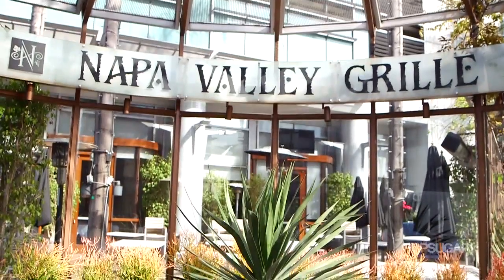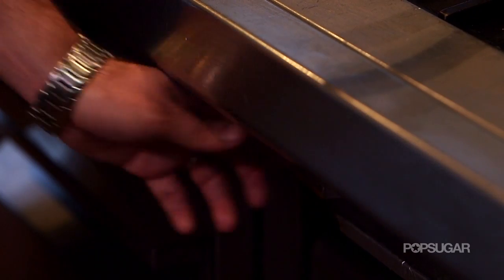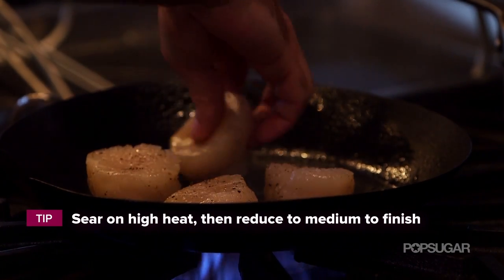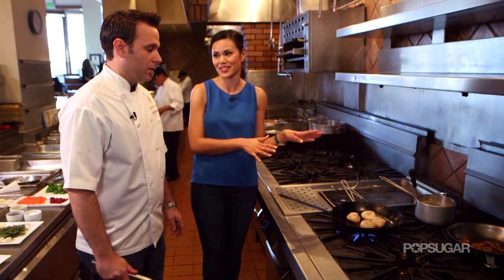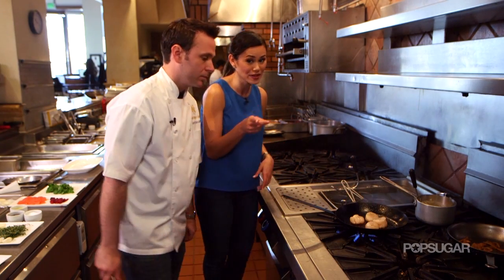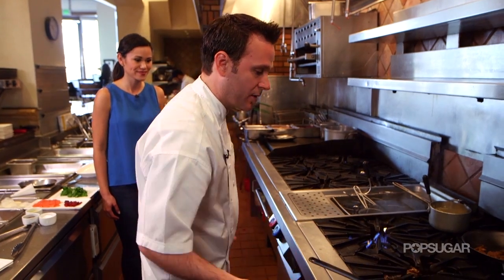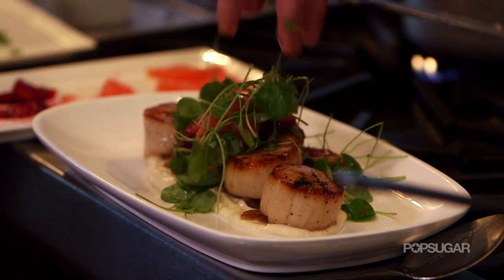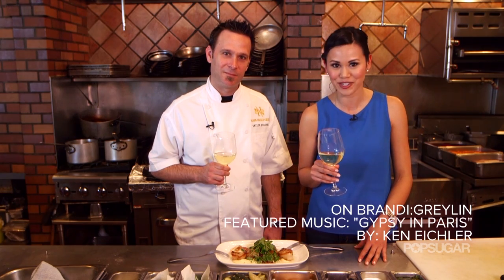How to Make Seared Scallops | Napa Valley Grille Recipe | Food How To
Scallops are one of those ingredients that seem intimidating but are actually shockingly simple to make. In this video, chef Taylor Boudreaux of Napa Valley Grille teaches us how easy it is to pan-sear scallops. The key to perfect doneness and plenty of flavor? Keeping a close watch and basting them in browned butter sauce. With a crisp, seared exterior and a soft, moist interior, this mild seafood dish pairs perfectly with a parsnip purée and a glass of white wine. Watch our video to learn how to make this elegant dish at home.